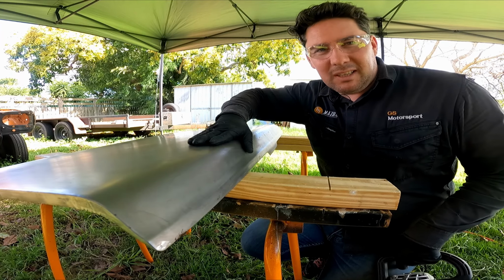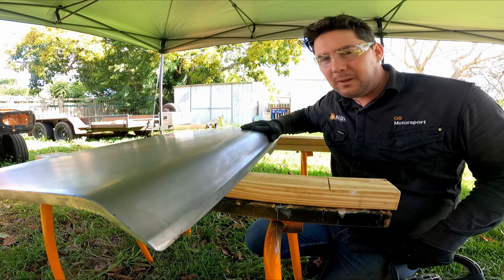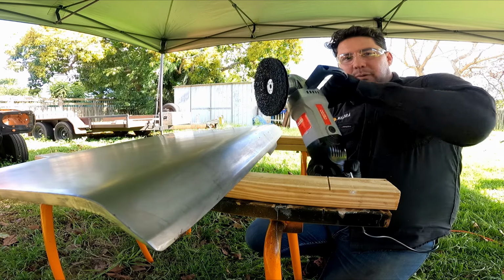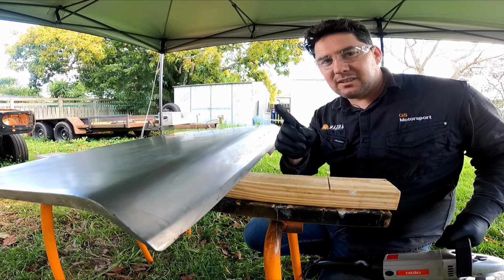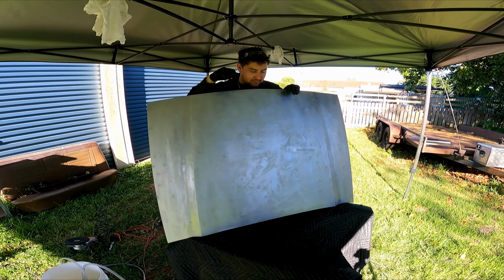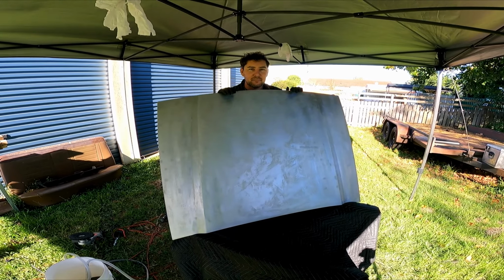Mazda 808 | 4 panels down and 4 to go!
4 panels down and 4 to go! (and the shell...)

Prepping panels is always slow going but always so rewarding. Removing coatings put on ~50years ago truly reveals the life this car has led.

Ep-037